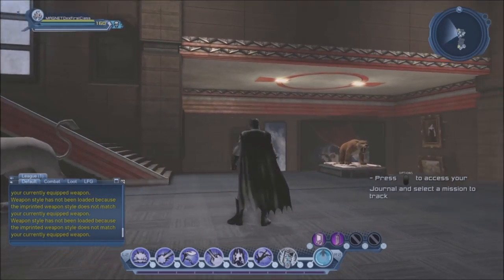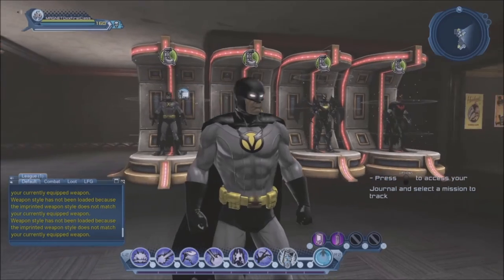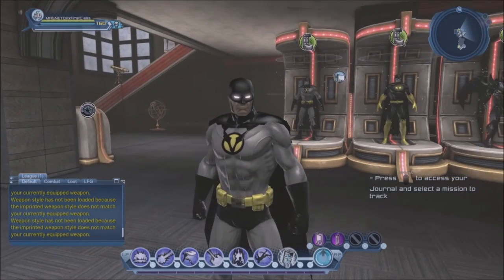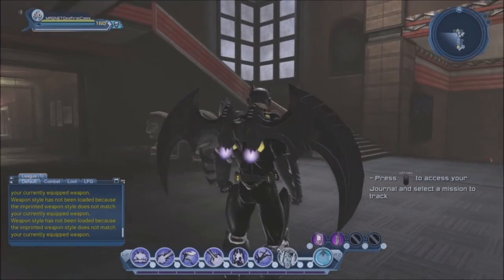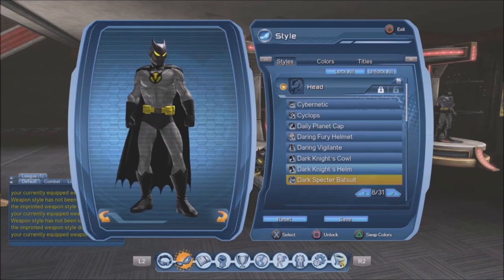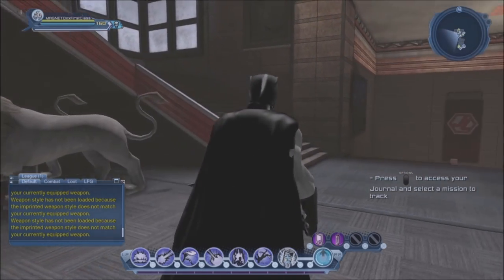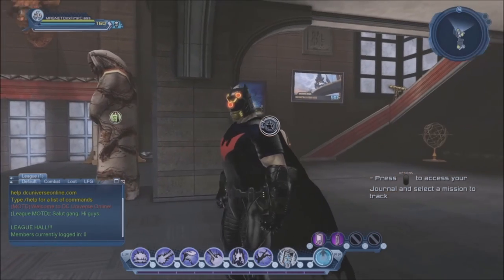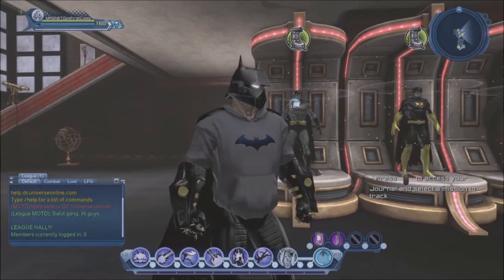DCUO Making the Batman